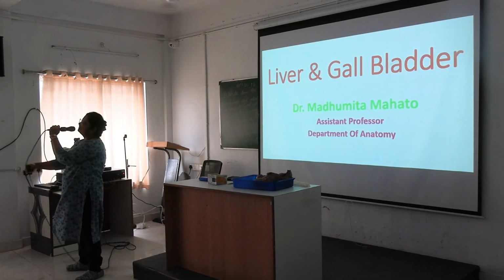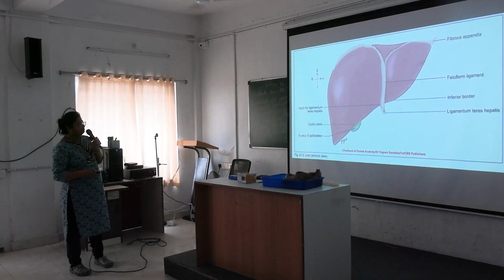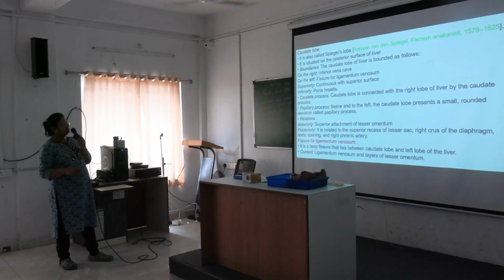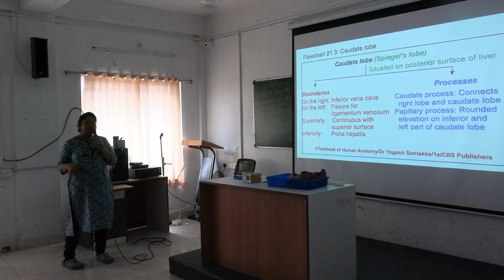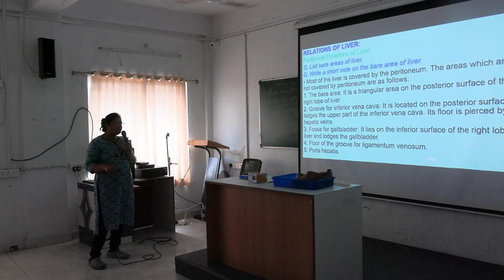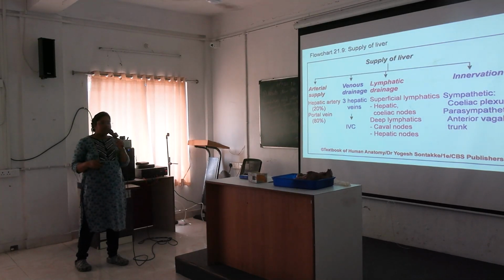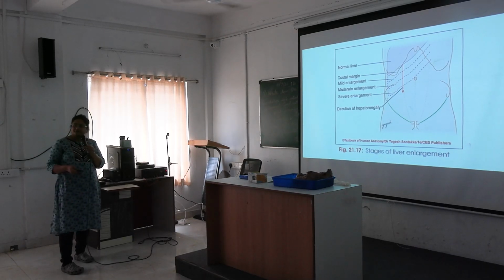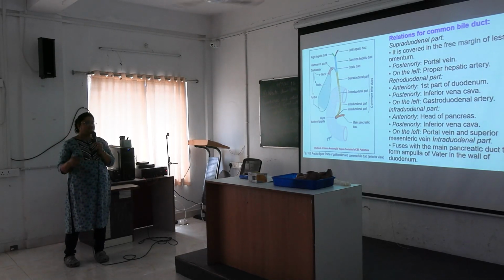Lecture On Anatomy of Liver & Gallbladder: Surfaces, Lobes, Impressions & Clinical Insights | MBBS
In this in-depth anatomy session for the MBBS 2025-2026 batch at Santiniketan Medical College & Hospital, we explore the intricate structural and functional details of the Liver and the Gallbladder. Moving from external features like lobes and surfaces to complex internal anatomy like hepatic segments and the biliary tree, this lecture provides the foundation for clinical and surgical practice.

Key Learning Highlights:

    Liver Morphology: Detailed look at the wedge-shaped organ's five surfaces, four anatomical lobes (Right, Left, Caudate, Quadrate), and the essential Infeeior Border [03:14].

    Bare Areas: Identification of all non-peritoneal regions, including the largest "Bare Area" on the posterior surface, the IVC groove, and the gallbladder fossa [12:09].

    Ligaments of the Liver: Differentiating between "True" (Ligamentum Teres/Venosum) and "False" (Falciform, Coronary, Triangular) ligaments [14:24].

    Cantlie’s Line & Functional Lobes: Understanding the physiological division of the liver based on vascular supply and bile drainage [30:21].

    Hepatic Segments: A breakdown of Couinaud’s classification into eight functional segments, vital for surgical resections [32:27].

    Gallbladder Anatomy: Exploring the Fundus, Body, and Neck, including the clinical significance of Hartmann's Pouch and the Spiral Valve of Heister [58:12].

    The Biliary Tree: The course and relations of the Common Bile Duct (CBD), divided into Supraduodenal, Retroduodenal, Infraduodenal, and Intraduodenal parts [01:00:44].

    Clinical Correlations: Essential topics including Liver Palpation, Needle Biopsy sites, and Calot’s Triangle during surgery [25:51].

On: ANATOMY by Dr. Madhumita Mahato
(MBBS Batch: 2025-26)
Conducted on: 14-03-26